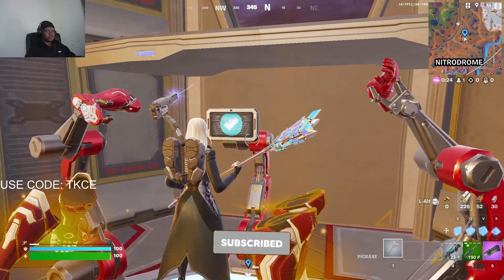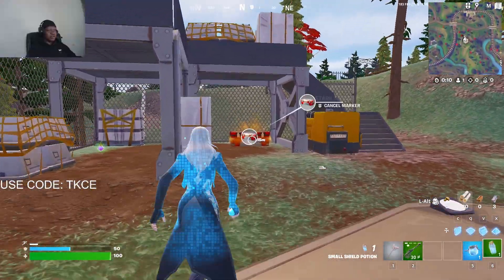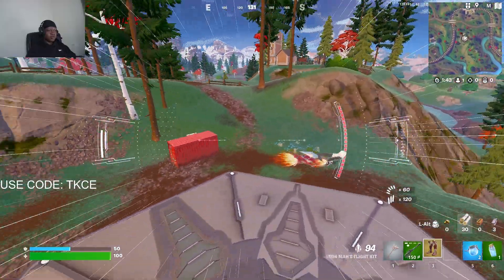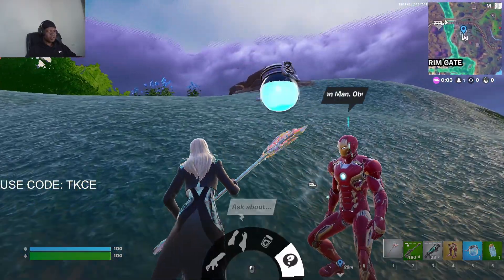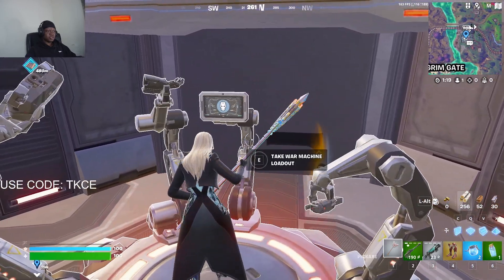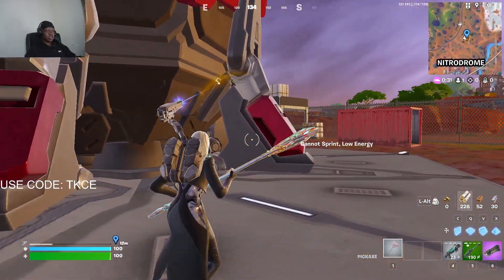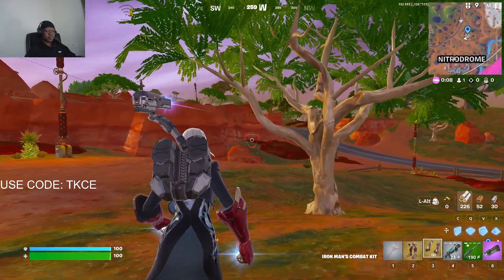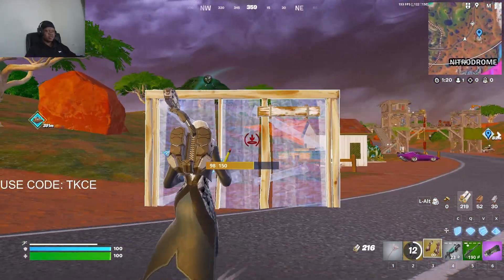Where To Find Iron Man Mythic in Fortnite Chapter 5 Season 4(Iron Man's Combat Kit and Flight Kit)